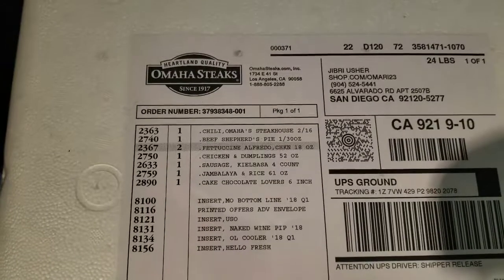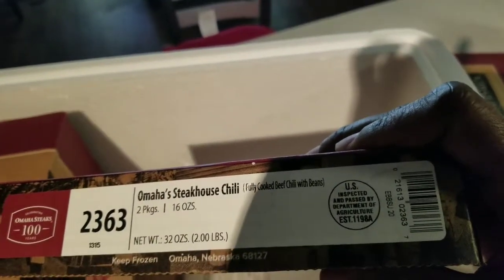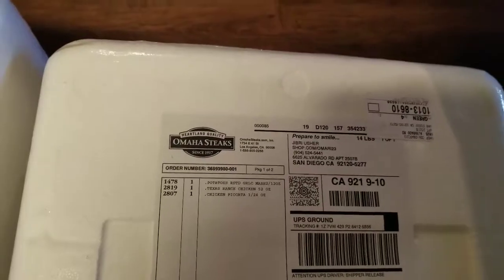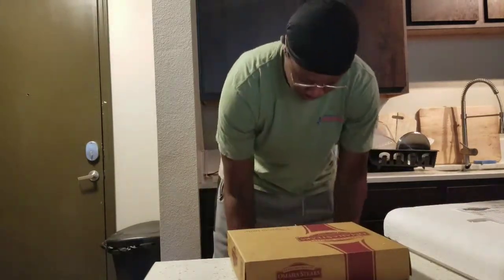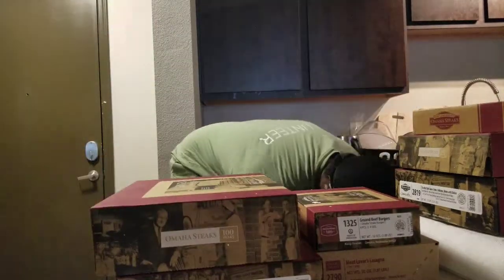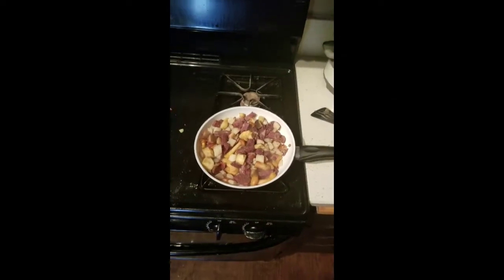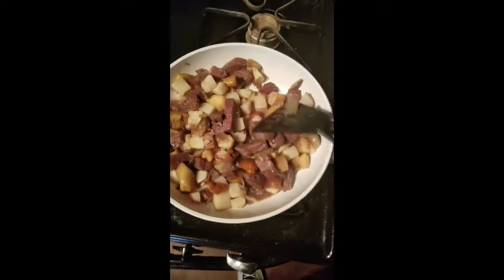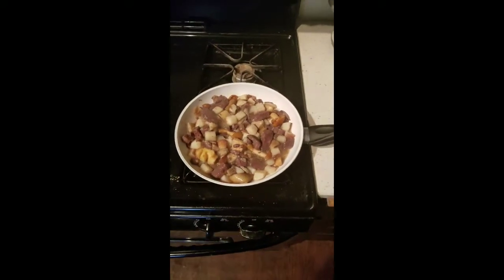OMAHA STEAKS UNBOXING AND REVIEW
Omaha steaks online shopping and reviewing different meals for those who never tried it and maybe curious if worth it or not.